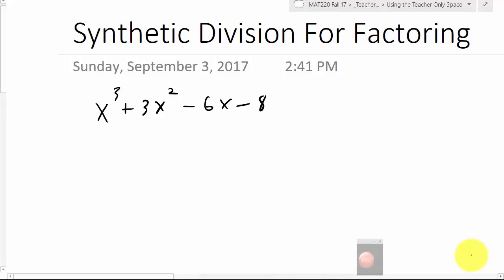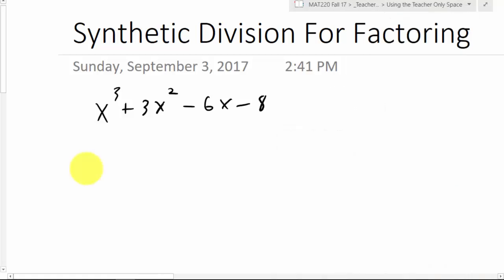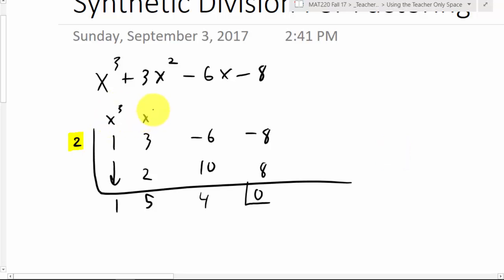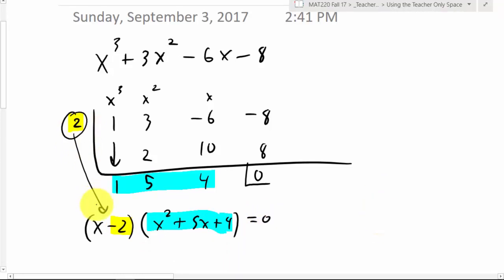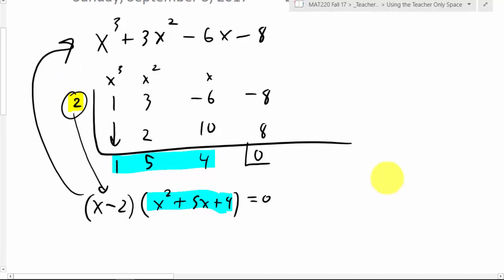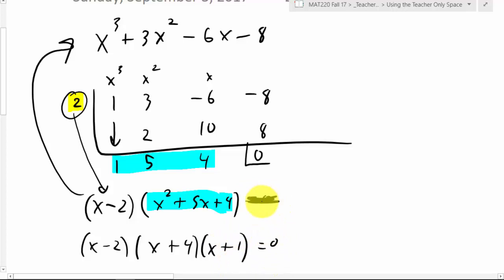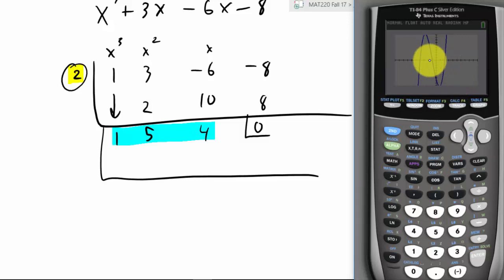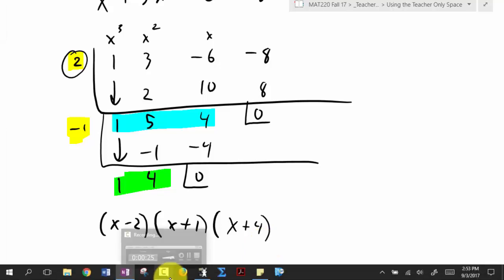MAT220 Factoring Using Synthetic Division